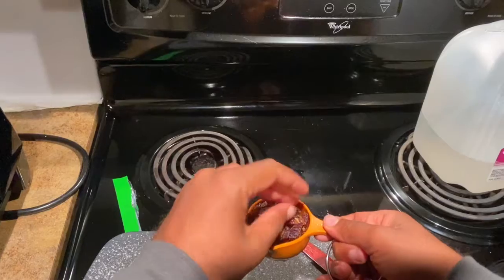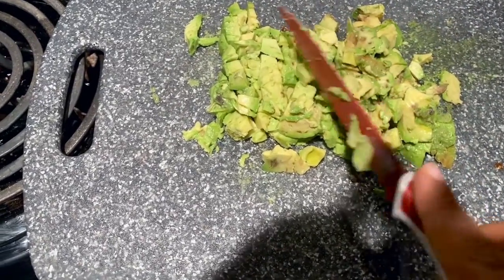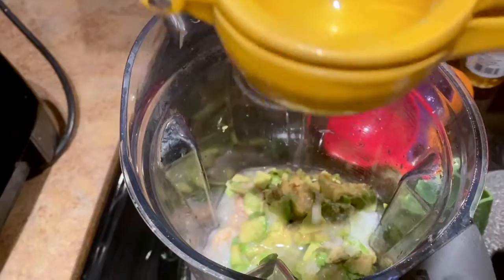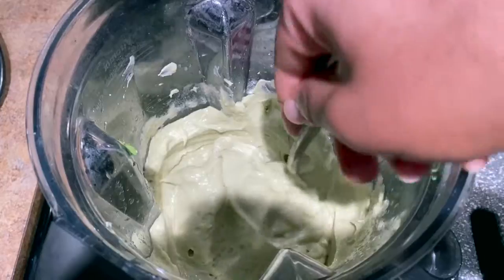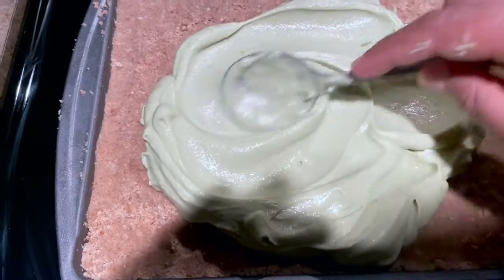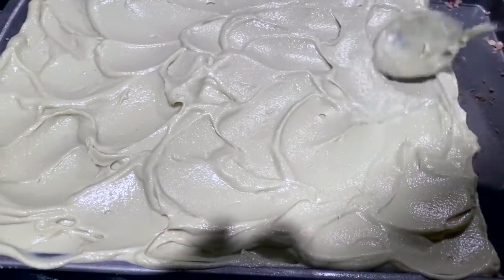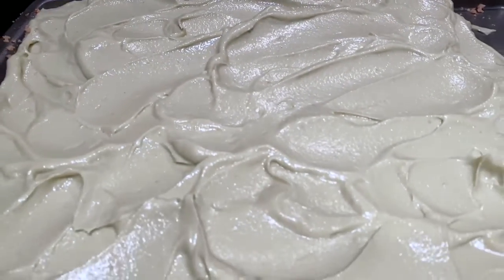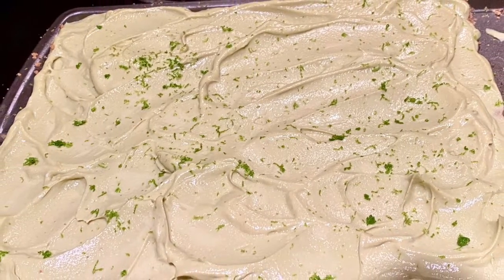Raw Vegan Key Lime Pie Squares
I made delicious raw vegan key lime pie squares. They turned out GREAT! I'm truly amazed.
So far for dessert I've made
1.Carrot Cake and 2. Key Lime Pie Squares. What should I make next?!